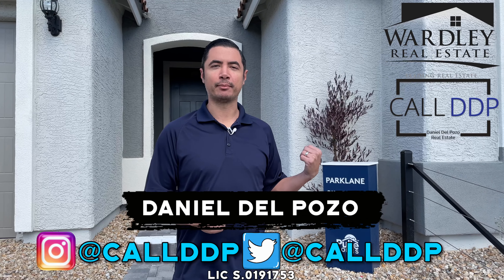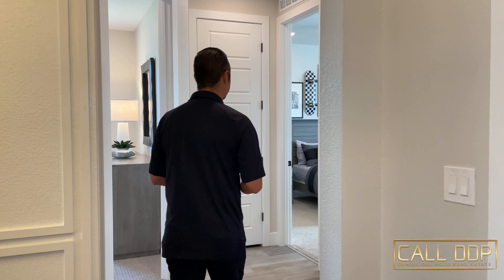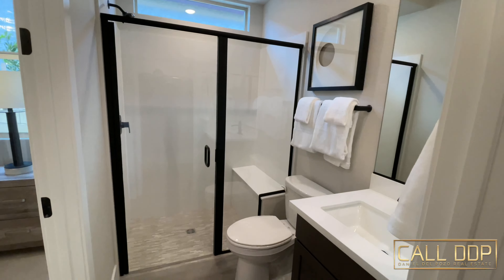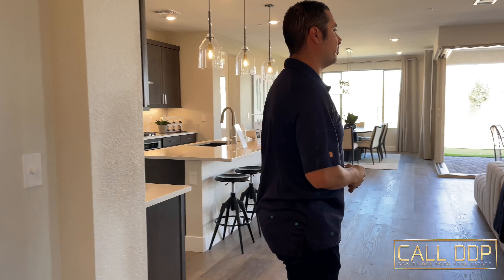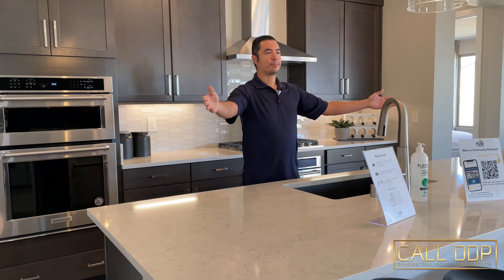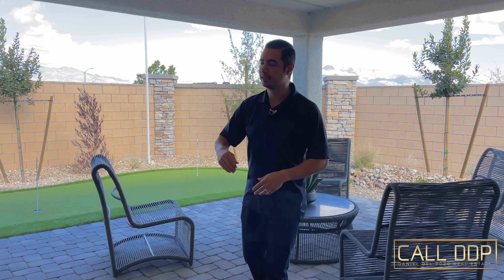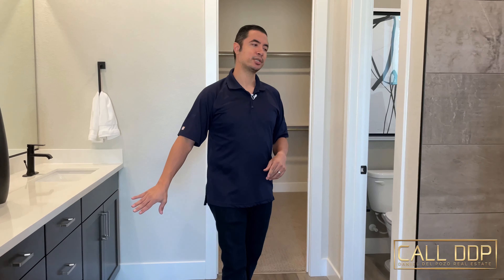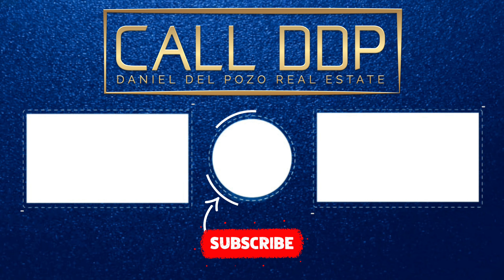Single Story Pulte Homes, Parklane Model, 3+ Bed, 2.5+ Bath, 2-3 Garage, Huge Collapsing Sliders!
Join me as I tour the Parklane Model of Pulte Homes in Pinewood at Skye Canyon!

Pulte Homes Parklane Description:
"Find the best of both worlds in the Parklane. The spacious gathering room with open kitchen and covered back patio creates the ideal living space for your family, but also makes entertaining a dream. With three bedrooms – including a roomy owner’s suite - a den, and a three-car garage, space abounds in this versatile single-story home."

Pinewood at Skye Canyon
10004 Pine Trail Ave.

Model Info:
3 - 5 Bedrooms
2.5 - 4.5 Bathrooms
2,462+ Sq. Ft.

Would you like your listing or property to be featured on this channel?

Daniel Del Pozo
Real Estate Agent
License #: S.0191753
777 N. Rainbow #120​